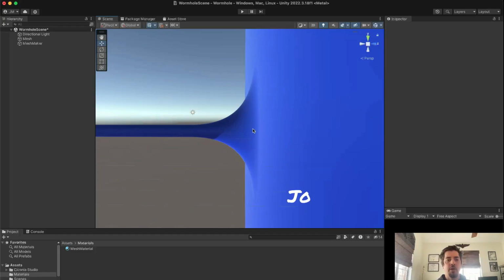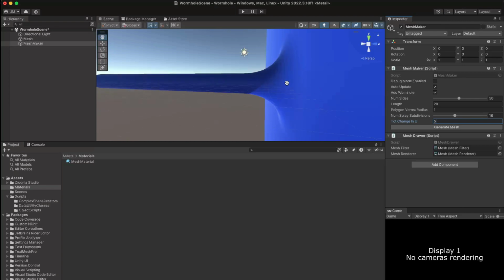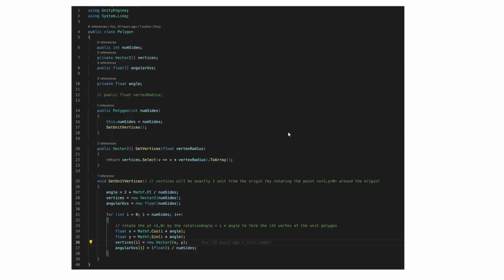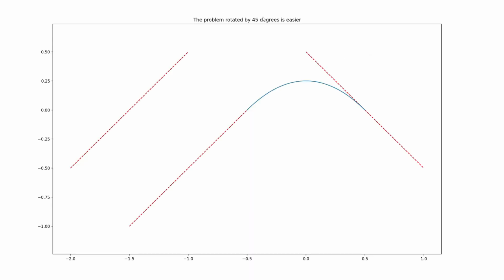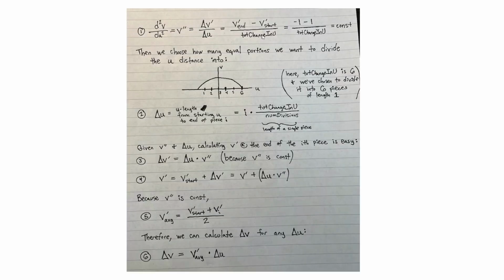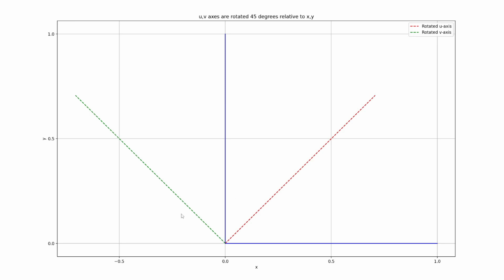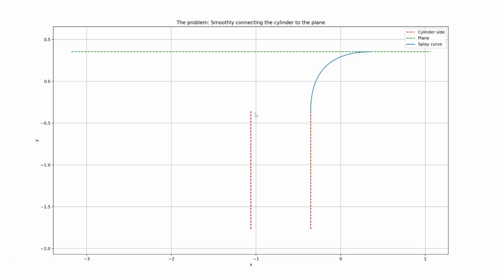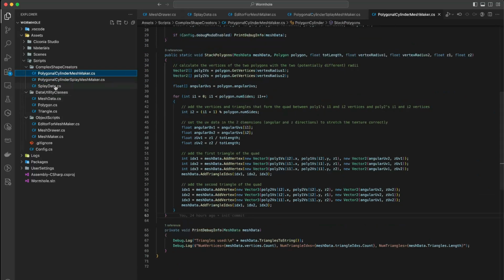Unity Procedural Mesh: Code a wormhole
Use C# code and some math to generate a 3D wormhole mesh in unity.